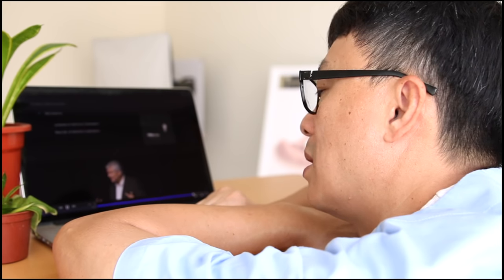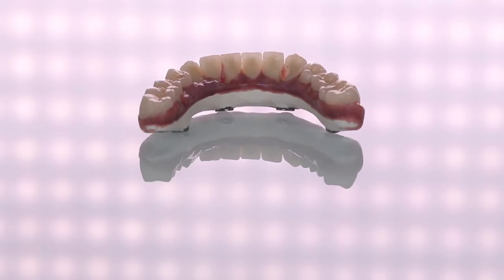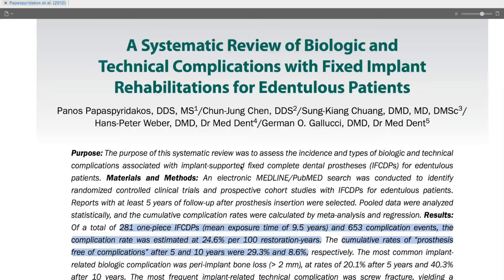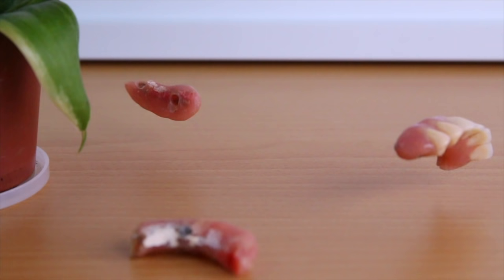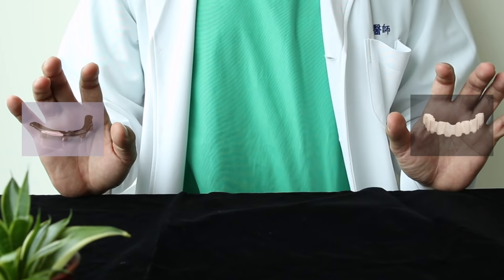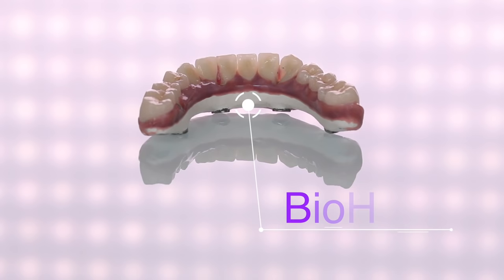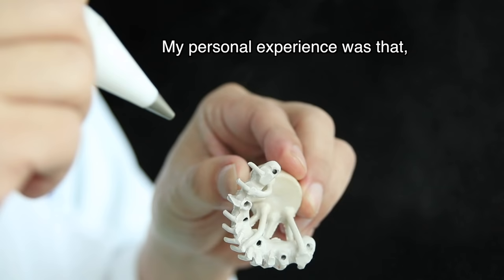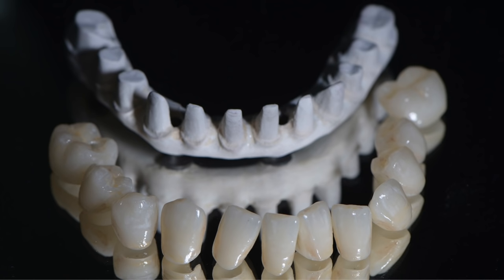All-on-4 treatment concept bridge with better resilience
In MaloClinic, if a MaloClinic ceramic bridge is used on upper jaw, then normally lower jaw will adapt acrylic bridge with titanium framework as a restorative choice. However, resin breakage became a major source of mechanical complications. So we try to combine IBO titanium framework, BioHpp and individaul Emax crowns, in an attempt to possess both rigidity and resilience in one system.

Subtitles: 字幕
Let’s see what Professor Malo has to say about MaloClinic bridge, which is All-on-4 bridge.

Malo:” The system needs flexibility, and the flexibility is given by the abutment, avoid connecting the bridge directly to the implant…”

“For him, who has already hundred of thousands of cases, it’s not a bad idea listening to their experience”

Malo:” You should try to go with titanium, because titanium is more flexible, which means that, the cantilever can flex if you have prematurity. It’s very important to have flexibility in the system, otherwise you will have more cracks, more breakage.”

I have been practicing All-on-4 for quite a few years. I think this is an innovation for those fully edentulous patients. However, I realise there is this one thing that is killing, which is…, right, mechanical complications.

This didn’t come very often, but it’s like a thorn in your side for me and my patients. From time to time, I had to arrange emergency repair appointment for them. So I really want to go back to the literature to see what’s going and how do I solve this problem, mechanical complications, is this problem just happen to my patients, or is it a generic one?

And then, I realised, most of the mechanical complications came from resin material, especially those fixed implant supported bridges made of either acrylic denture base material or composite resin teeth.

In fact, resin breaks, resin denture base cracks all the time, composite resin teeth break, too. So, in the past, we have to understand, these materials were used for removable dentures, which we all know that sustain not as much chewing force. But fixed restorations are very different. Many studies have shown us that, biting force on fixed restorations are simply much greater.

There is a trend of using monolithic zirconia framework opposing each other. The system is so rigid that many patients complained about it’s noisy clicking sound when teeth are colliding together.

So I am on a constant look for a material that is both rigid and, right, flexible.

On my right hand side, this is an IBO, a CAD/CAM titanium framework, representing rigidity. On my left hand side, this is a BioHpp, a material of polymer, full of resilience. Now, I am gonna fuse them together.

Viola, this is probably the world’s first IBE.

This is a denture made from a combination of three materials, a CAD/CAM titanium framework, a press-on high performance polymer, and individual Emax crowns.

This system features enamel-like strength on crowns, dampening effect that simulate periodontal ligament, and the strength from titanium framework.

The principle of IBE design involving three materials, including Procera IBO, BioHpp high performance polymer, and Emax lithium disilicate. My personal experience was that, conventional CAD/CAM technique of BioHpp could not be applied on IBE, it has to be press-on, which is technique sensitive. This frustrated me, sometimes.
But I want to say….hard works always pay off!

Right, hard work always pays off. This hard work was inspired by Professor Malo’s principle of resilience, and also the intention of long term maintenance for our All-on-4 patients, because, you know, individual Emax crowns can be easily replaced if there is any problem. Of course this combination needs to be put into test in the long run. I will keep you posted if there is any further information.

I hope this video brings you some insight, and if you have any question, please leave a comment below, and until next time, I hope to see you soon, Bye Bye.

Wow, look at the sky out there!